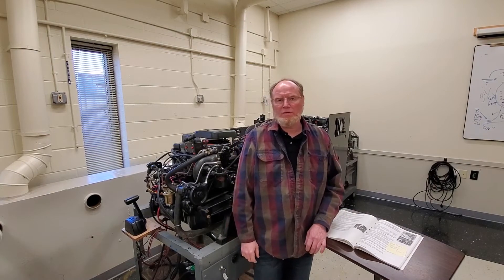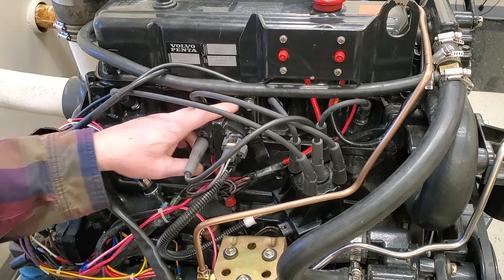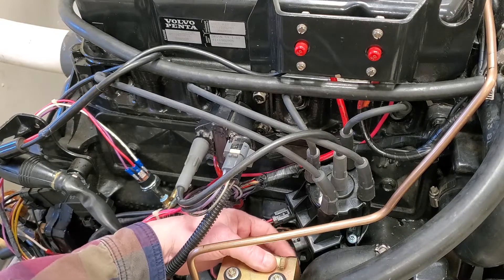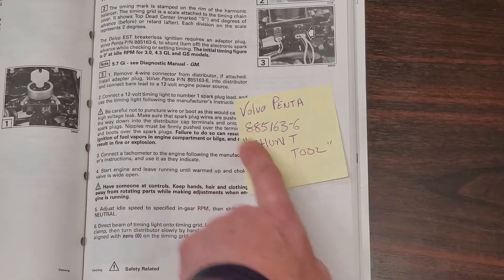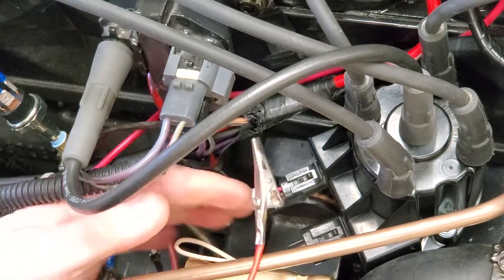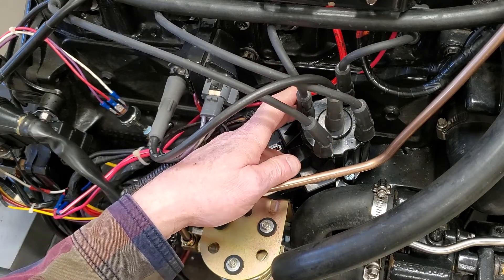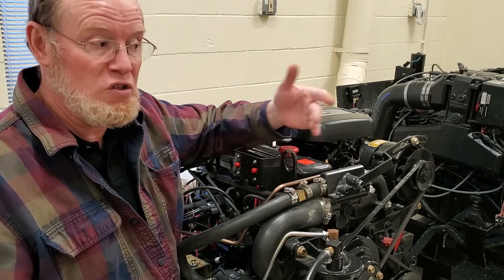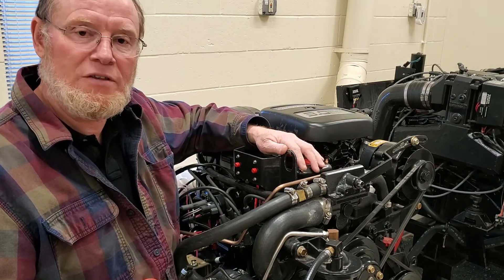Timing a Marine Delco EST distributor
In this video I cover the steps on how to time a Delco EST distributor commonly found on marine inboard/sterndrive carbureted engines.
This requires a special "shunt" tool which forces the ignition module into base timing. You will also likely need an advanced timing light to properly time the distributor.